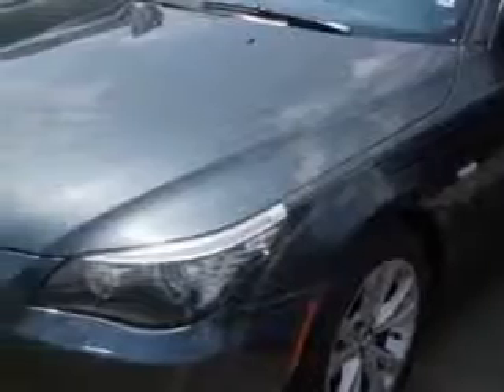2009 BMW 5 Series Edison Nissan Edison, NJ 08817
BMW Series Check out this Space Gray Metallic Bmw 5 Series 4 Dr Sedan AWD, equipped with a 6 Cylinder engine and an automatic transmission. Enjoy an impressive 25 miles to the gallon on this great car with features like Leather Upholstery, Power Moon Roof, Heated Outside Mirrors, Hill Start Assist Control (HAC), Power Driver and Passenger Seating, Xenon Headlights, Tire Pressure Monitoring System, Rear Bench Seat, Rain Sensing Wipers, Passenger Seat Height Adjust, on steering wheel audio and cruise controls, and much more. Enjoy the drive and have peace of mind in this Bmw 5 Series. See us at Edison Nissan today!
MILES: 40,593
VIN:WBANV93599C136185

Edison Nissan
401 Route 1 South
Edison, New Jersey 08817